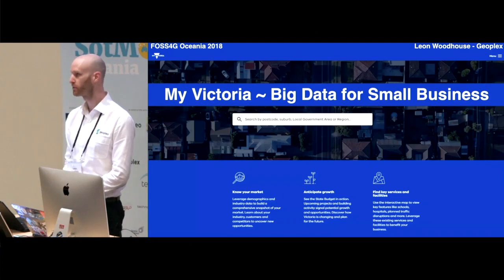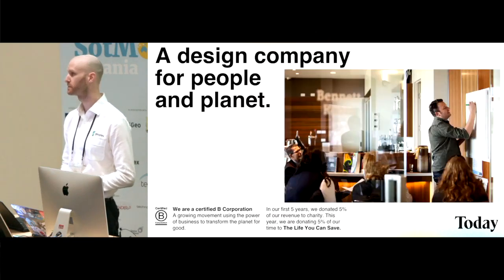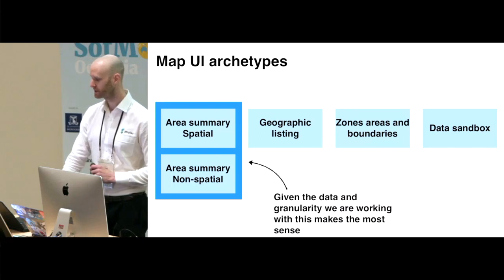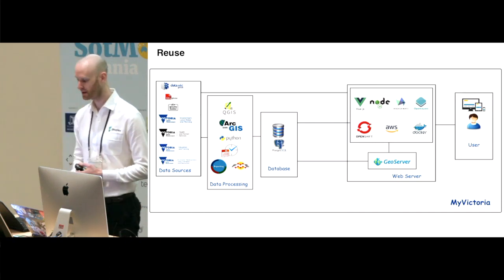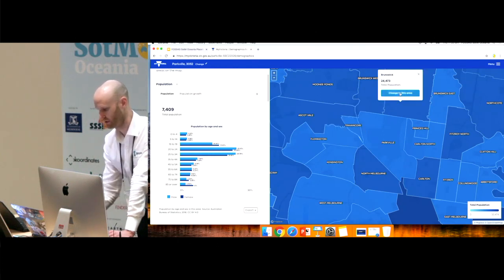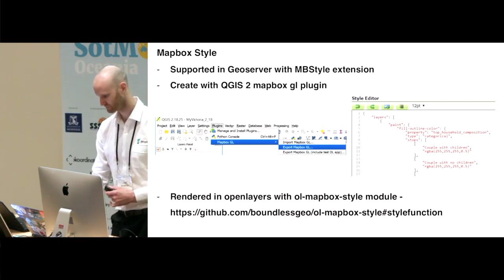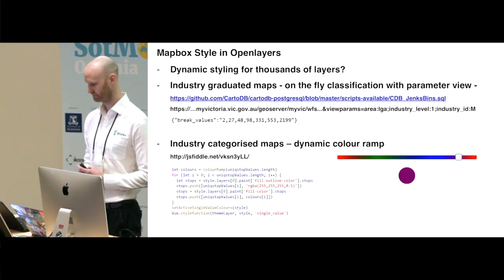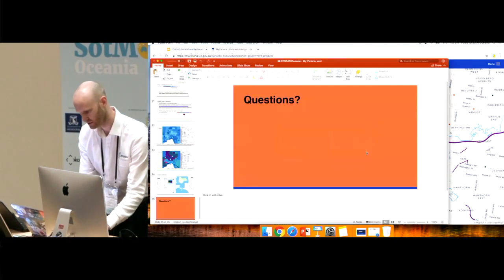Leon Woodhouse: My Victoria - Big Data for Small Business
My Victoria - Big Data for Small Business